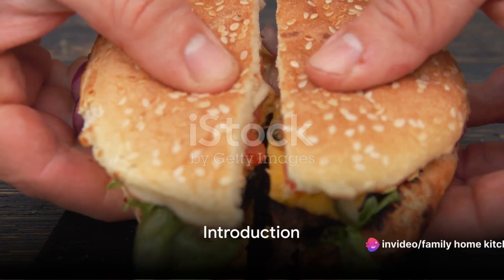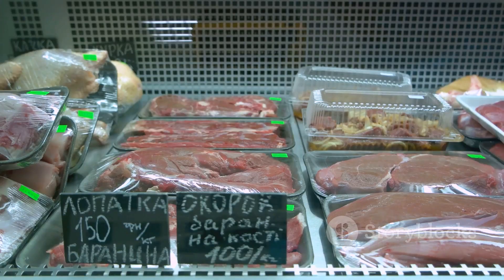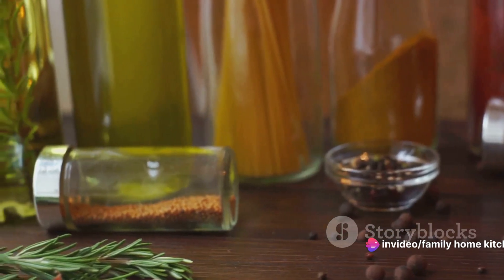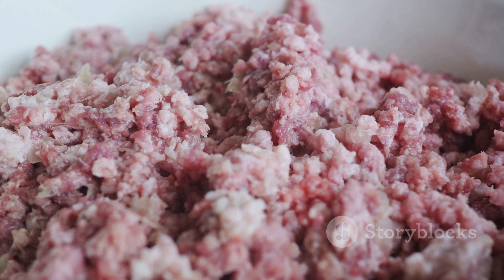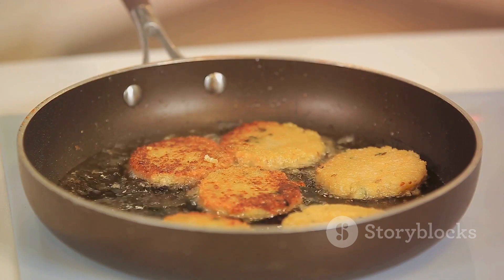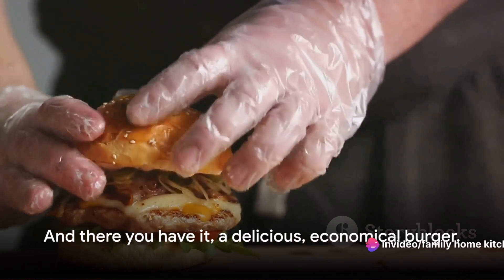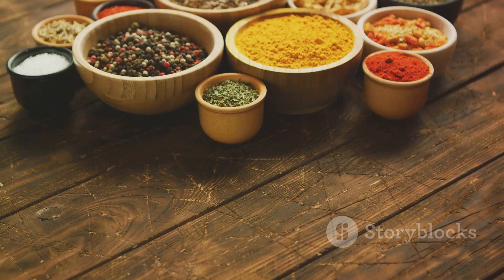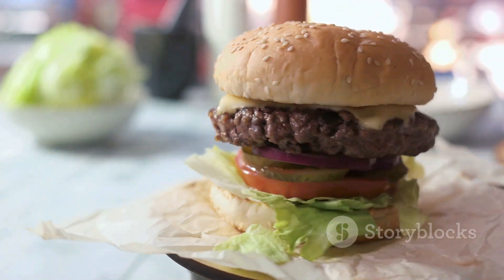Economical Burger Recipe: Homemade Delight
مطبخك اونلاين
مرحبا بالجميع
hello everyone
هناك العديد من الوصفات الممتازة للبرجر الاقتصادية التي يمكنك تحضيرها في المنزل. إليك وصفة بسيطة ولذيذة لبرجر اقتصادية:

المكونات:

500 غرام من لحم البقر المفروم (يمكن استخدام لحم الدجاج المفروم أو لحم الخروف المفروم أيضًا)
1 بصلة مفرومة ناعمًا
2 فصوص ثوم مهروسة
1 ملعقة صغيرة من الملح
1/2 ملعقة صغيرة من الفلفل الأسود
1/2 ملعقة صغيرة من الكمون
1/2 ملعقة صغيرة من البابريكا
1 بيضة
2 ملاعق كبيرة من البقسماط
1 ملعقة كبيرة من الزيت للقلي
إجراءات التحضير:

في وعاء كبير، قم بخلط لحم البقر المفروم، البصل المفروم، الثوم المهروس، الملح، الفللأسف، لم أتمكن من استكمال الوصفة بالكامل في إجابتي السابقة. ها هي المتابعة:
إجراءات التحضير:

في وعاء كبير، قم بخلط لحم البقر المفروم، البصل المفروم، الثوم المهروس، الملح، الفلفل الأسود، الكمون والبابريكا. قم بتدليك المكونات جيدًا حتى تتجانس.
أضف البيضة إلى الخليط واخلطها جيدًا حتى تمتزج مع المكونات الأخرى.
قم بإضافة البقسماط واستمر في الخلط حتى يتم امتصاص البقسماط وتتماسك العجينة.
شكل العجينة إلى قطع برجر مسطحة حسب الحجم الذي تفضله.
سخن الزيت في مقلاة على نار متوسطة إلى عالية.
قم بوضع قطع البرجر في المقلاة المسخنة وقلبها بين الحين والآخر لضمان الطهي المتساوي من الجميع.
قم بطهي البرجر حتى يصبح لونه بنياً ذهبياً ويكون قد استوى تمامًا من الداخل.
قم بتقديم البرجر الاقتصادي على الخبز المحمص وأضف الخضروات والصلصات حسب الرغبة.
يمكنك تخصيص وصفة البرجر الاقتصادية حسب ذوقك الشخصي. يمكن إضافة التوابل الإضافية أو البهارات أو الخضروات المفضلة لديك لإضفاء نكهة إضافية. تذكر أن تغليف البرجر في ورق الألمنيوم أو تغطيته بغطاء بلاستيكي وتبرده في الثلاجة قبل القلي لمنحه هيكلية أفضل.
نعم، بالطبع يمكنك استخدام لحم الدجاج المفروم بدلاً من لحم البقر في وصفة البرجر الاقتصادية. يمكن أن يكون لحم الدجاج المفروم بديلاً جيدًا للحم البقر، ويوفر نكهة مختلفة وخفيفة.

تذكر أن لحم الدجاج يحتاج إلى وقت طهي أقل من لحم البقر. يوصى بطهي البرجر الدجاج على نار متوسطة لمدة أقصر قليلاً مقارنة بالبرجر البقر، حتى ينضج تمامًا ويحافظ على نكهته ورطوبته.

يمكنك اتباع نفس الخطوات في الوصفة المذكورة سابقًا، باستثناء استبدال لحم البقر المفروم بلحم الدجاج المفروم والاستمرار في الخطوات الأخرى كما هي. ستحصل على برجر دجاج اقتصادي لذيذ وصحي.

لا تتردد في تخصيص الوصفة حسب ذوقك الشخصي وإضافة التوابل والتوابل التي تفضلها لإضفاء نكهة إضافية على البرجر الدجاج.